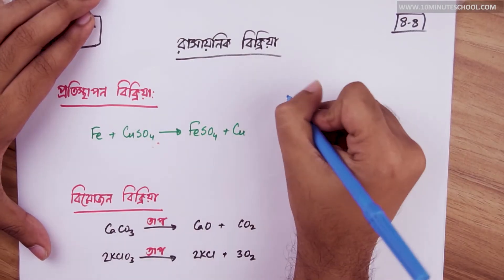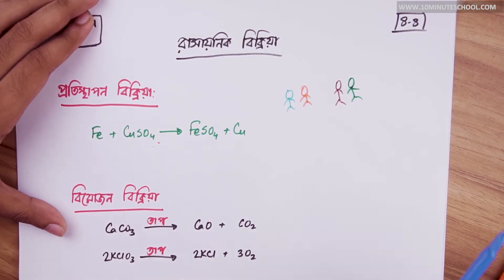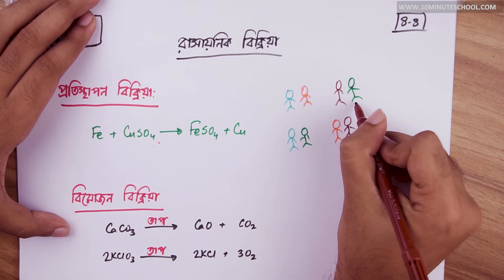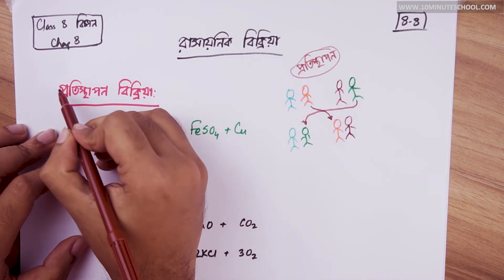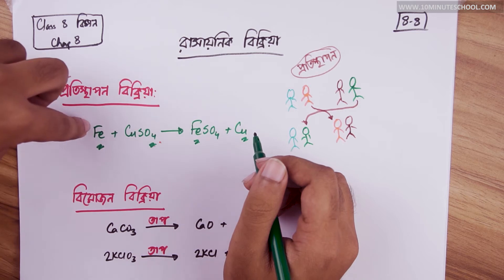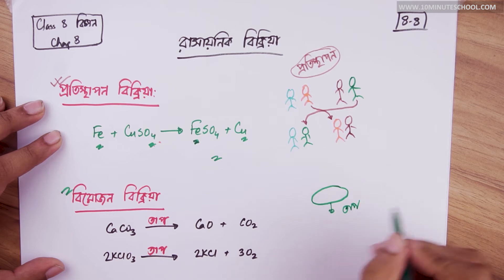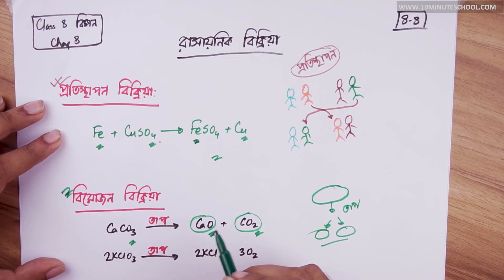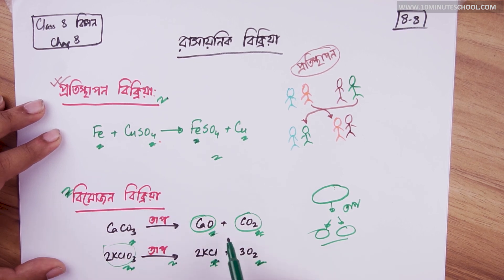০৮.০৮. অধ্যায় ৮ : রাসায়নিক বিক্রিয়া - প্রতিস্থাপন ও বিয়োজন বিক্রিয়া [JSC]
Series: বিজ্ঞান (Science) [JSC]
Instructor: A M Saffat-ee Huq, Bangladesh University of Engineering and Technology (BUET)

১০ মিনিট স্কুলের সাথে শেখা কখনও থামিও না, যেখানে তুমি পাবে ভিডিও টিউটোরিয়াল যা থেকে শিখে তুমি কুইজ দিয়ে নিজেকে যাচাই করে নিতে পারো, নিজের দক্ষতা বাড়ানোর জন্য পাবে অসাধারণ প্রশিক্ষক যারা তোমাকে নির্দেশনা দিবে। ১০ মিনিট স্কুলে তুমি পাবে লাইভ ক্লাস, ইন্টার্যাক্টিভ ভিডিও, ব্লগ, ডেভেলপমেন্ট সেকশন, স্মার্টবুক যার মাধ্যমে পুরো শিক্ষাগ্রহণ প্রক্রিয়াই হয়ে উঠবে আনন্দদায়ক এবং সকলে সুযোগ পাবে যাতে তারা শেখার, অনুশীলনের এবং উন্নতি করতে পারে।